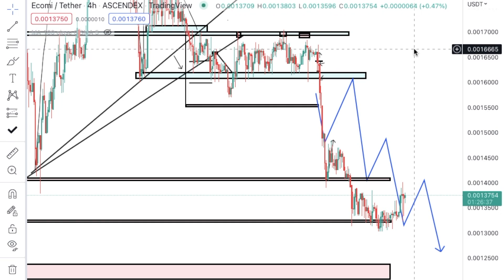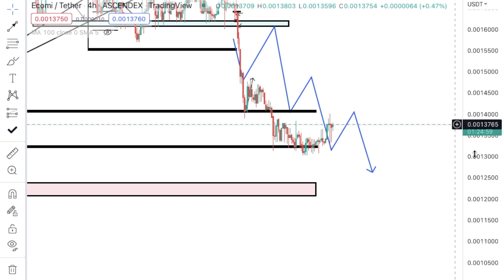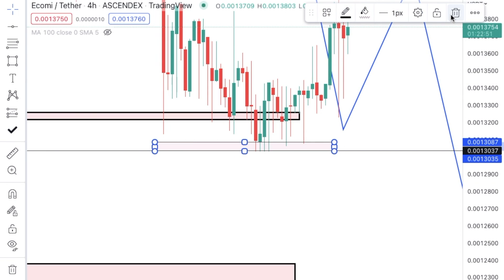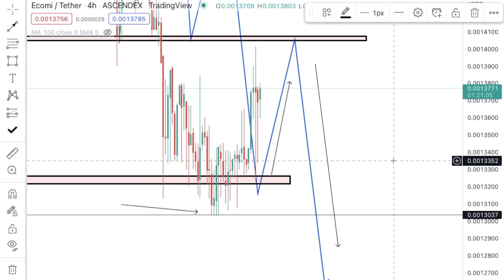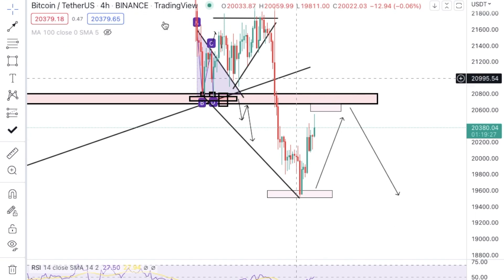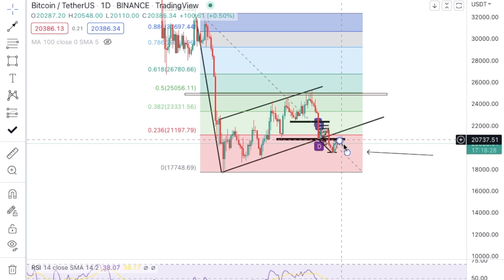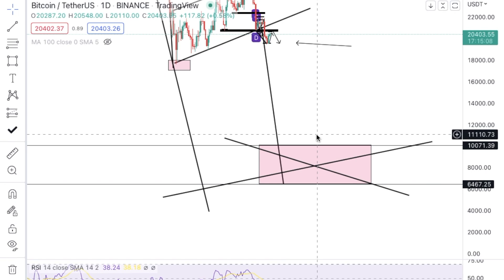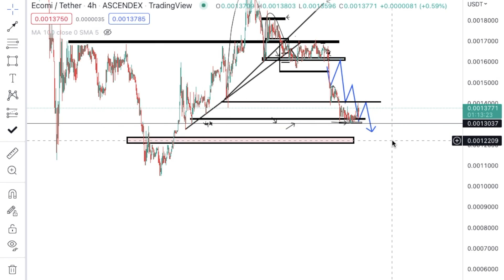WARNING OMI & BTC HOLDERS | PREDICTING THE BOTTOMS!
THANK YOU FOR TUNING INTO PART 136. I AM SUPER EXCITED AND PASSIONATE TO SHARE HOW I INVESTED INTO OMI AND HOW YOU CAN BETTER UNDERSTAND IT THROUGH MY DAILY PRICE PREDICTION + ANALYSIS VIDEOS.

TO KEEP IT SHORT,

OMI IS MY HOMIE AND WE'RE GOING TO JUPITER!

~THERAPY BY JOHN
OMI UPDATE: (0:00)
BTC UPDATE: (4:44)
OMI FINAL: (9:05)